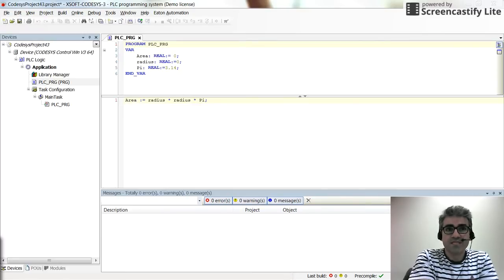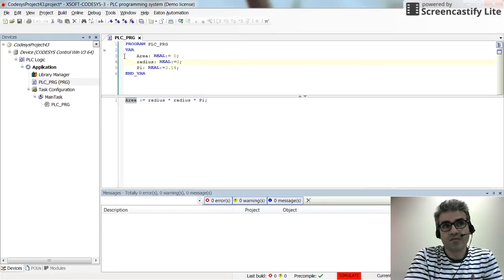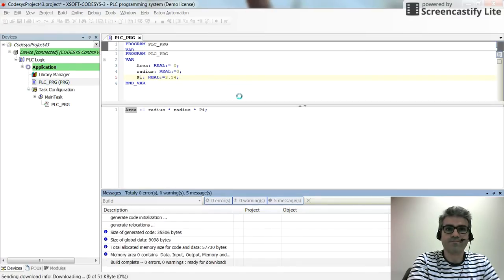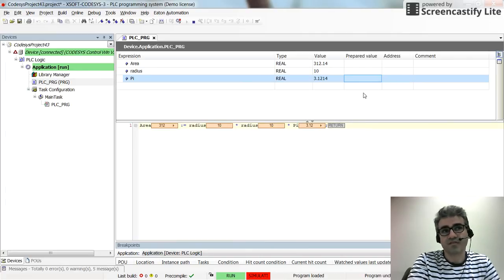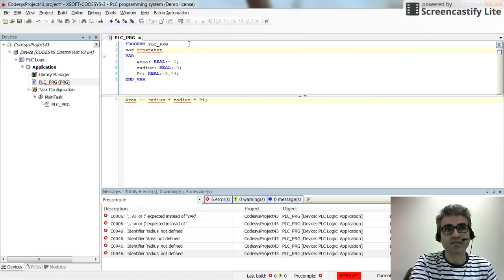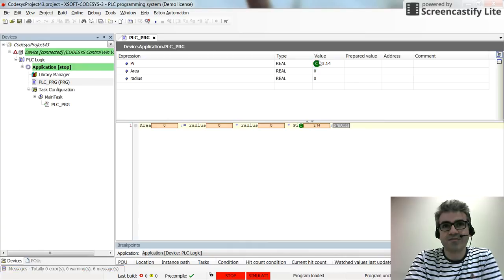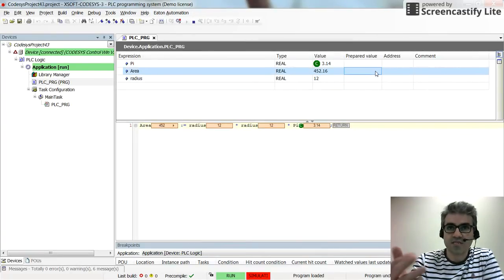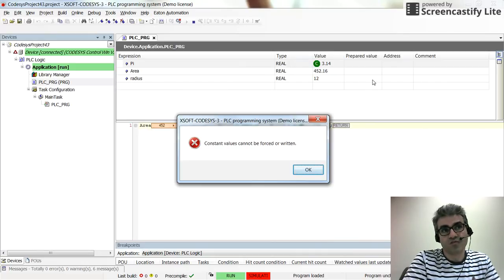CODESYS: Declaring Constant variables